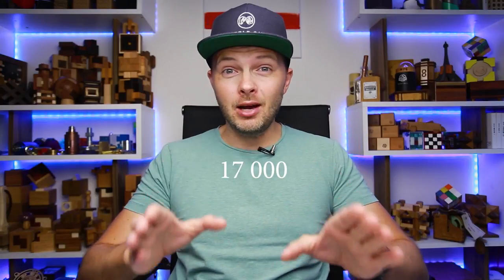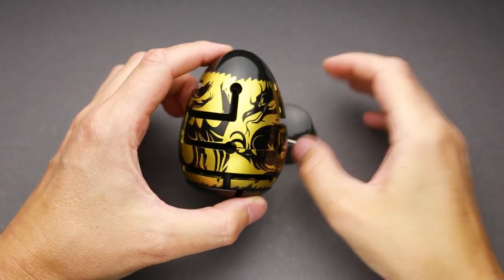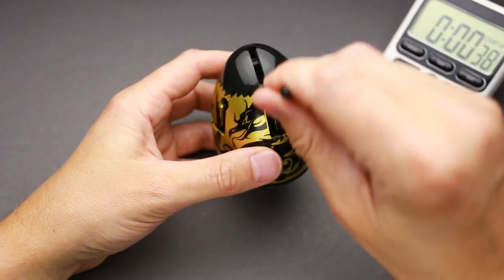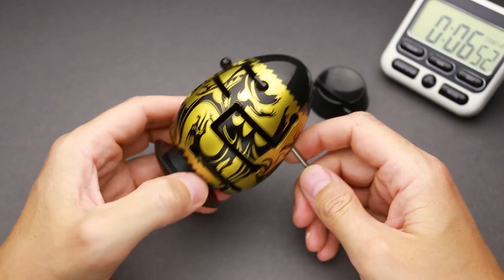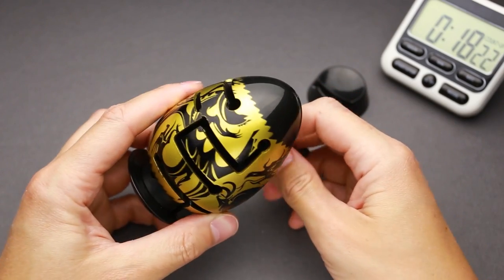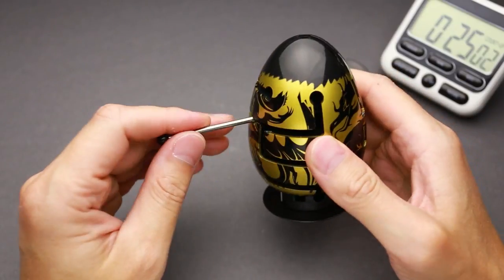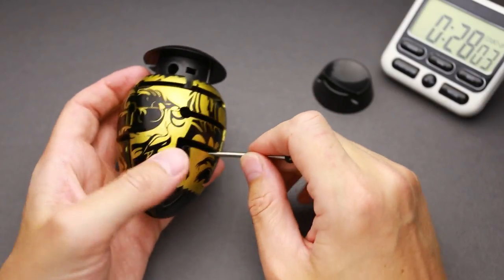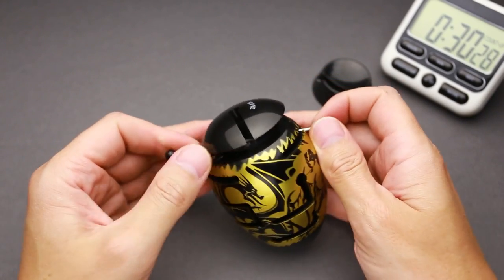Black Dragon - THE MOST DIFFICULT Smart Egg puzzle.